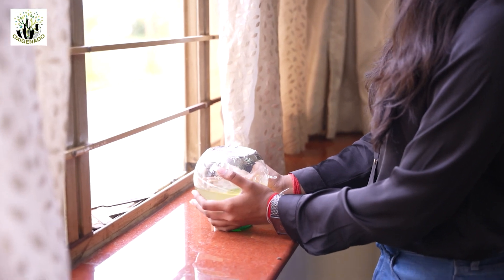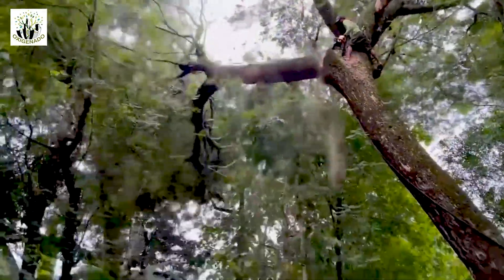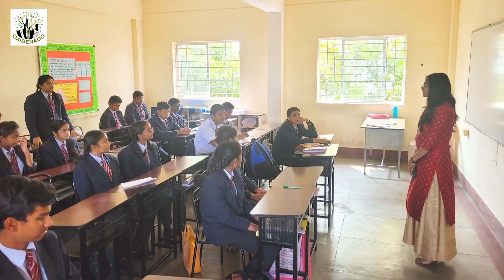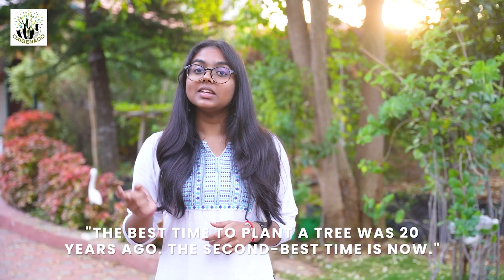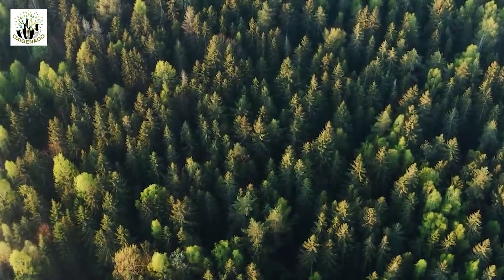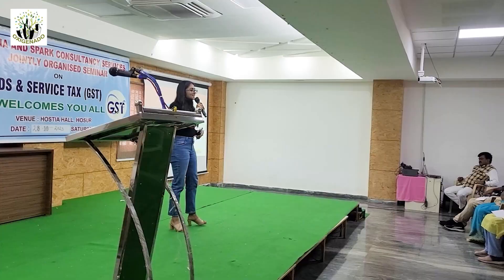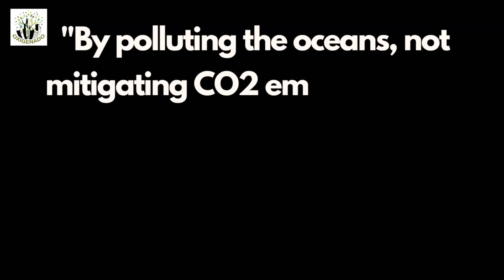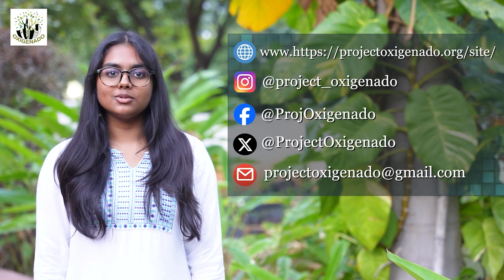Project Oxigenado by Samudrika Gopinath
Project Oxigendo, founded by Samudrika, aims to reduce carbon emissions by partnering with schools and small-scale industries. The initiative was inspired by the felling of trees near her school. Over 800 people have been educated through awareness sessions and social media, and 240+ trees have been planted and distributed. The project has also started saving water daily in two schools through aerators installed with Earthfokus. The project is working on a product called 'Liquid Plant', which is electricity-free, cost-effective, and 30x more efficient in reducing carbon emissions. The Deputy CM of Karnataka, Mr. DK Shivakumar has expressed the government's willingness to advance their product. This is a testament to the remarkable work that Project Oxigenado is doing to create a greener, and cleaner cities for future generations.

Samudrika has been selected to showcase her project at the 7th 1M1B Activate Impact Summit at the United Nations on 30 November 2023.